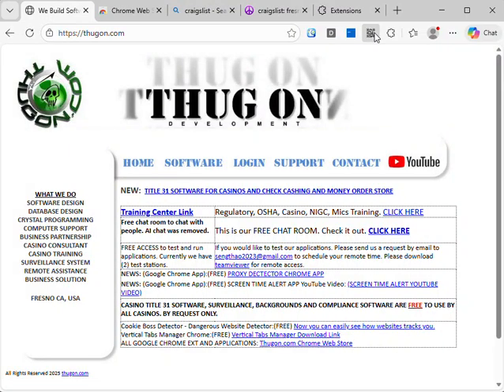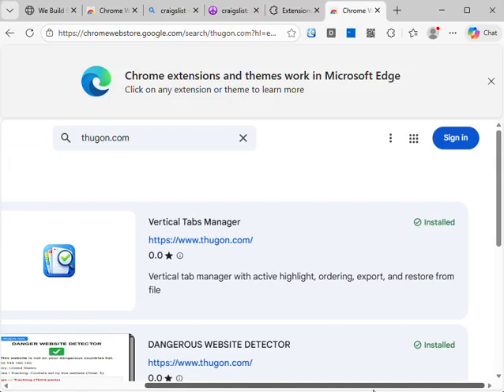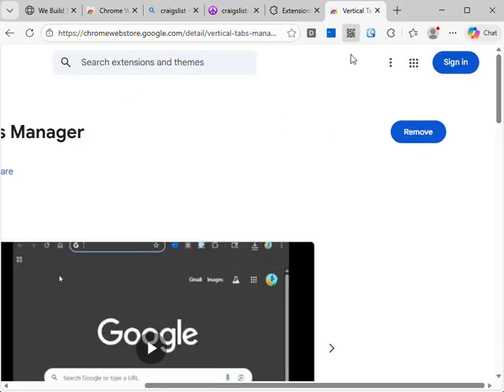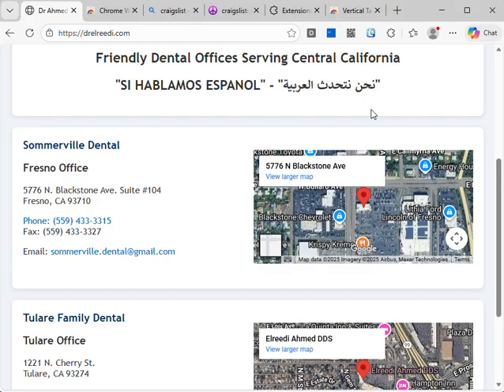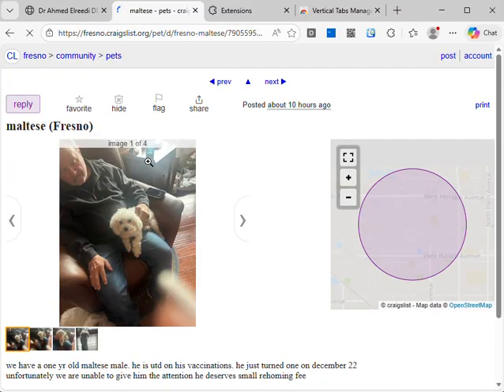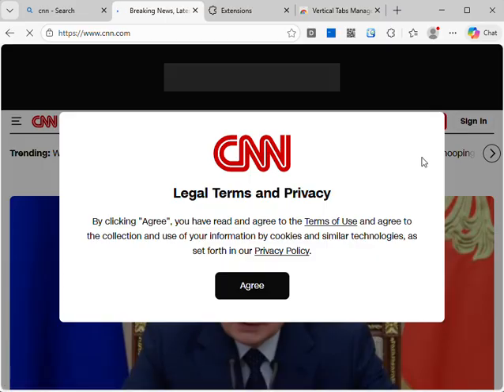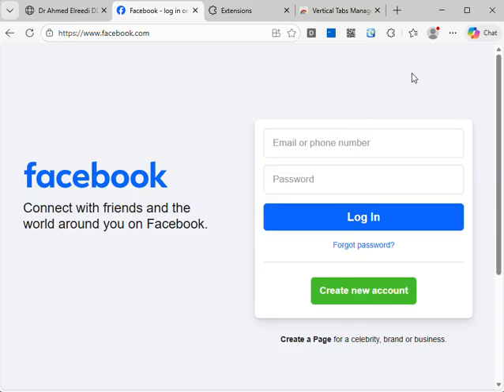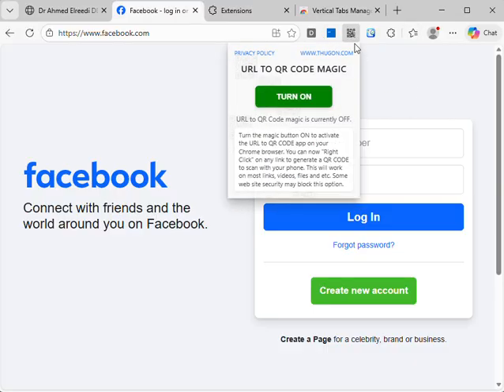Microsoft Edge Adding Chrome Extension URL to QR Code Magic Button App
I was asked recently if Microsoft Edge can use the Chrome extension. Yes, Microsoft Edge can use Chrome extensions and from the Google Chrome web store. In this video I will show you how to add extensions on to Edge and how to use the URL to QR Code Magic Button app. It's FREE. You can get it from the Google Chrome Store.

The app lets you grab urls and links off of web site links and generates QR Codes so you can scan them and make calls, email, sms, download files, etc right to your phone, tablet, cameras, smart systems and pretty much anything with a smart camera.